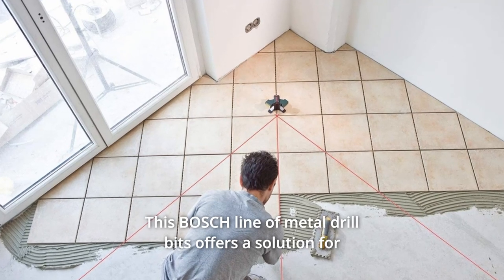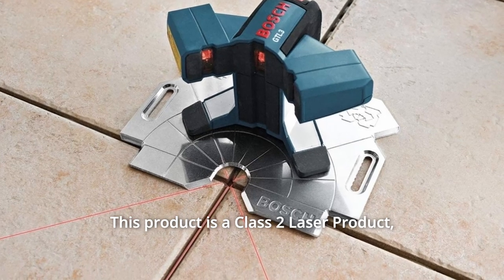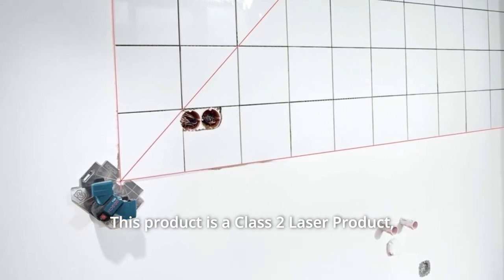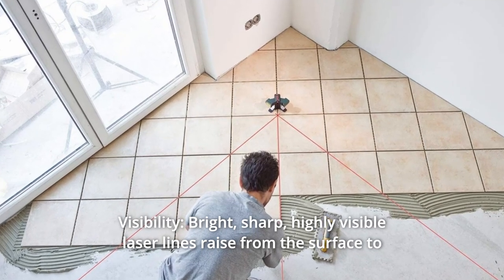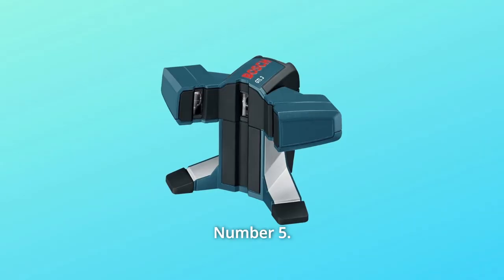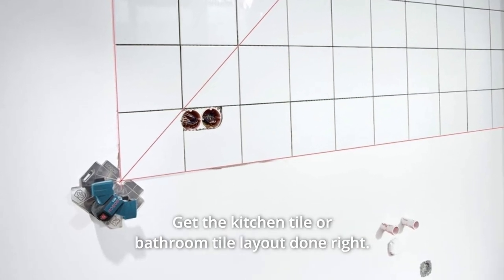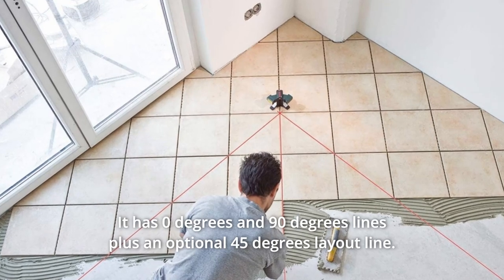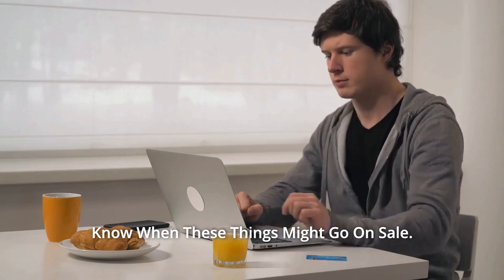Bosch GTL3 65ft Square Laser Level Review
Check Amazon's latest price (These things might go on Sale)

Every professional application is covered by this BOSCH collection of metal drill bits. Each bit is made to exacting standards and has a split point that starts on contact without the requirement for walking or skating, obviating the need for a centre punch. BOSCH black oxide bits provide outstanding durability, speed, and selection for a wide range of applications. This is a Class 2 Laser with a 1mW Power Output with a Wavelength of 635 nm.

Number 1. This is a Class 2 Laser with a 1mW Power Output with a Wavelength of 635 nm.

Number 2. Precision: Projects 90-degree lines accurately for squaring tile, flooring, and walls. The lines in front of the laser base make it easier to centre the laser square over the point and adjust it precisely.

Number 3. Visibility: Laser lines that rise from the surface and project over and beyond uneven surfaces or barriers are bright, sharp, and extremely visible. The unique switchable 45-degree line aids in the precise placement of square tiles between 0 and 90 degrees.

Number 4. Durable: This sturdy layout laser can survive harsh jobsite circumstances, and it comes with a nice carrying pouch.

Number 5. Secure: The bottom of the laser tool has powerful magnets that assist it connect to the surface and offer a secure fixed attachment to the accompanying positioning plate and other ferrous metal surfaces.

Number 6. Effective: The Bosch laser technology in the GTL3 helps users to be more productive on the job site while maintaining more accuracy and precision. Make sure the kitchen or bathroom tile plan is done correctly.

Searches related to Bosch GTL3 65ft Square Laser Level Review